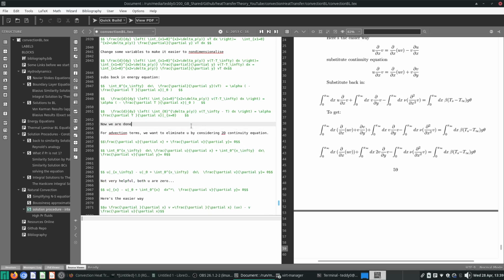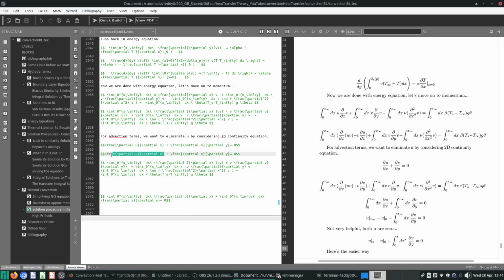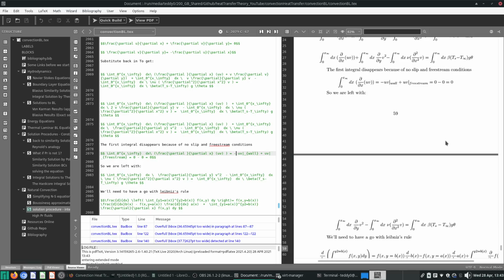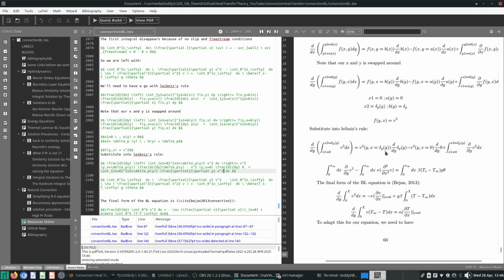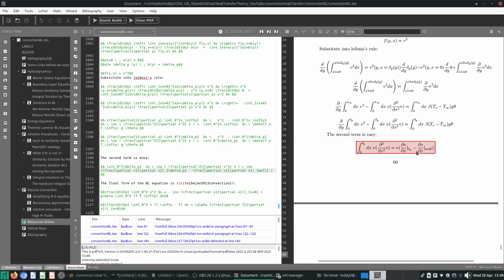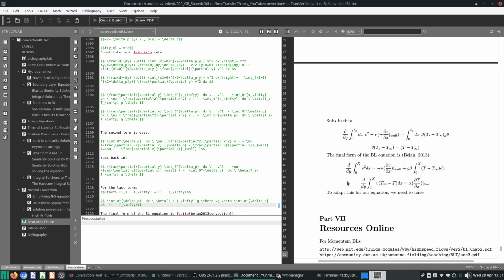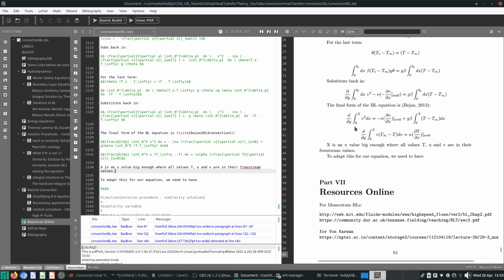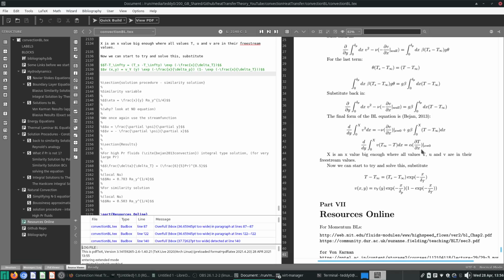Convection Heat Transfer Natural Convection BL 9 Integral solution Momentum equation